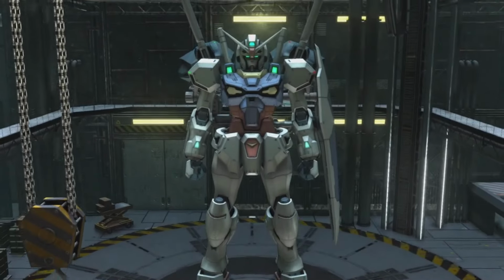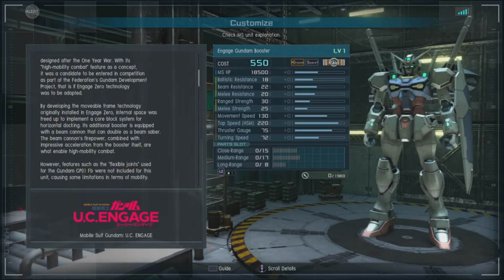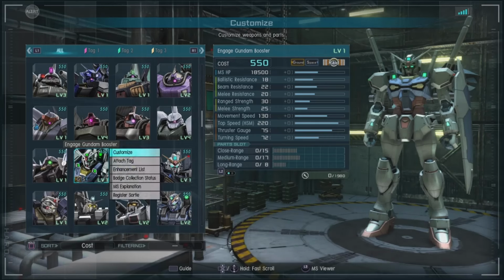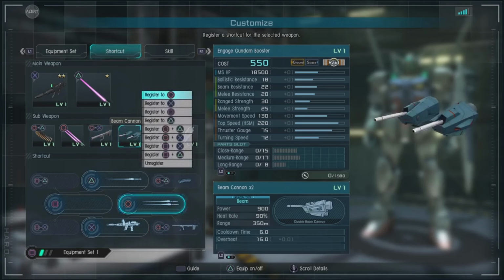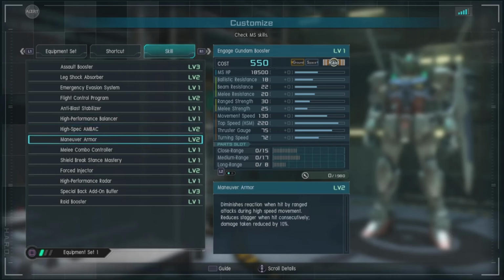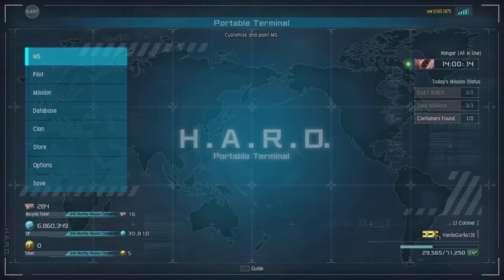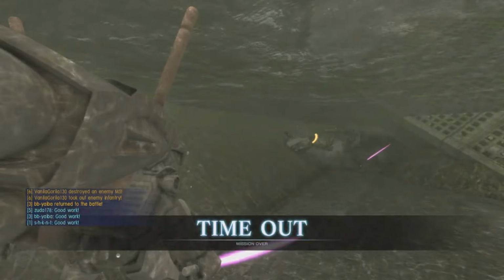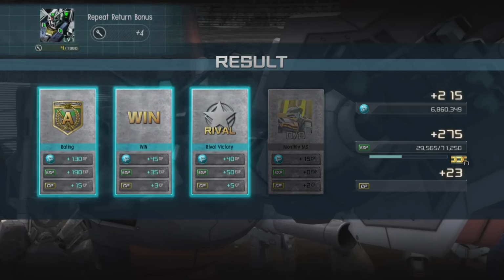Engage Gundam Booster first look and sortie